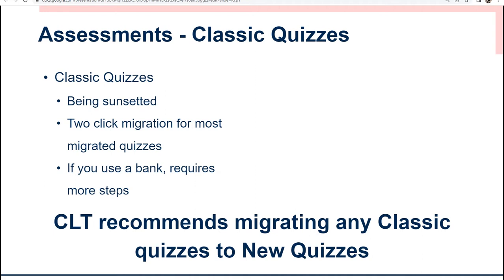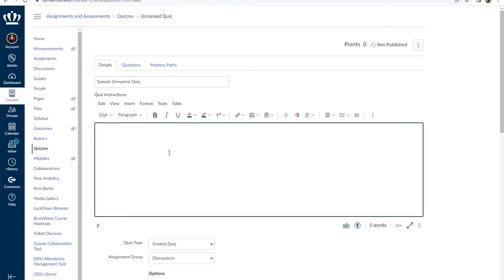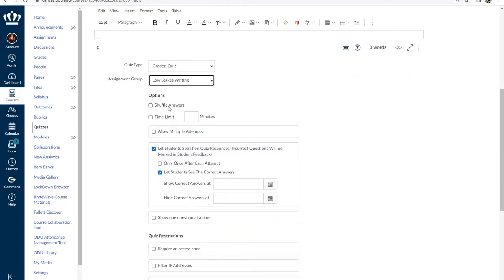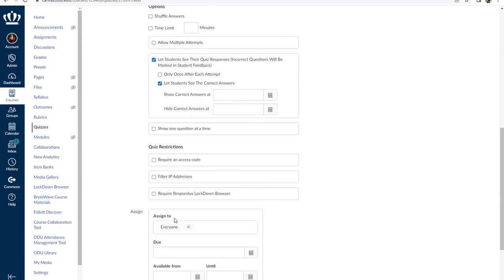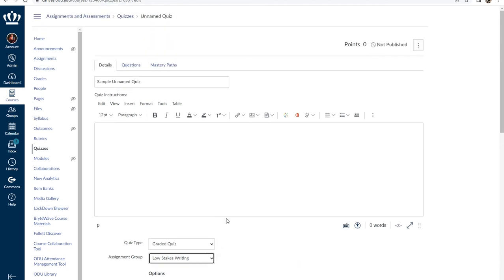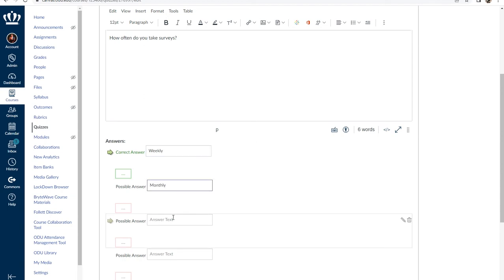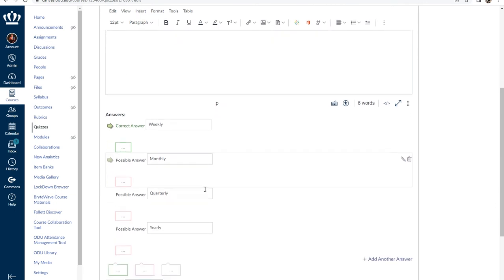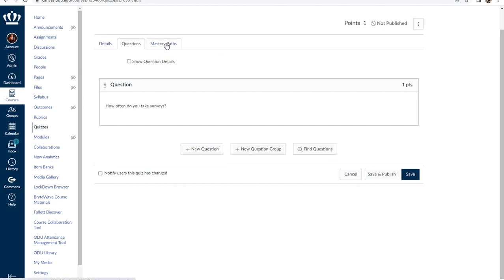Assignments and Assessments: Classic Quizzes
From the Assignments and Assessments workshop, this video will review how to create a Classic Quiz and how to migrate a Classic Quiz to a New Quiz.

Instructure Community Resources:
How do I use the Quizzes Index Page?
How do I publish or unpublish a quiz as an instructor?
What quiz types can I create in a course?
What options can I set in a quiz?
How do I import quizzes from QTI packages?
How do I create a quiz with individual questions?
How do I create a quiz with a question group to randomize quiz questions?
How do I create a quiz by finding questions in a question bank?
How do I create a quiz with a question group linked to a question bank?